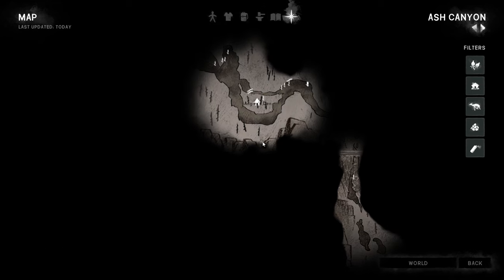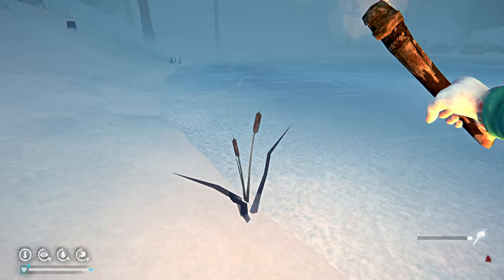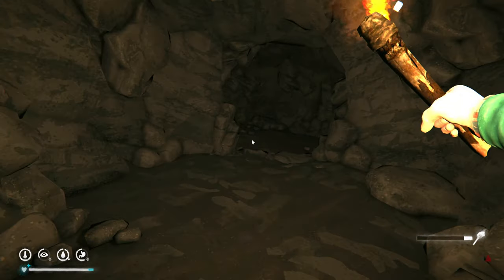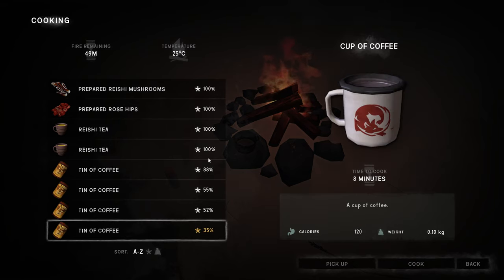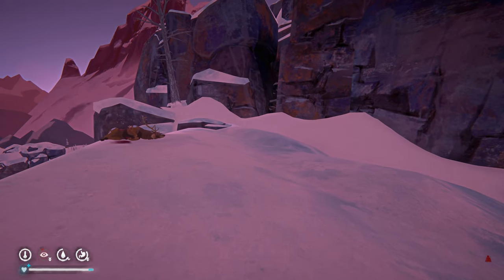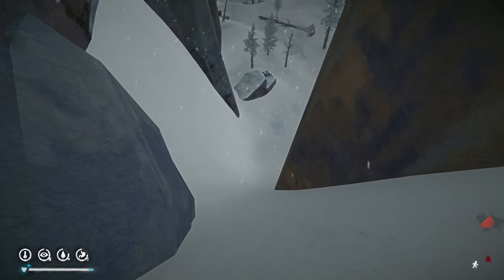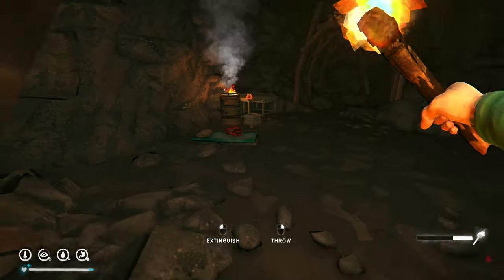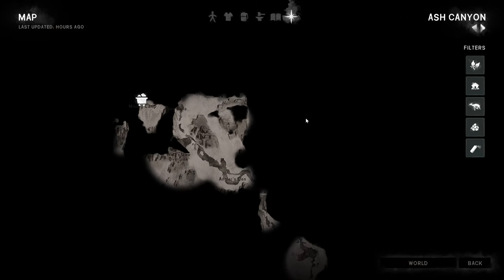Technical Backpack & Crampons #19 - Faithful Cartographer Achievement - The Long Dark [4k]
I'm attempting to complete the Faithful Cartographer Achievement in The Long Dark on Voyager settings. I may also try the 100 day and 500 day survival achievements during this playthrough as well.

I chose Voyager so that it could be a more relaxing playthrough as well as having all items available. I find Stalker to have too many wolves and interloper has a really limited gear set. I really enjoy Interloper and will do videos for that as well in the future.